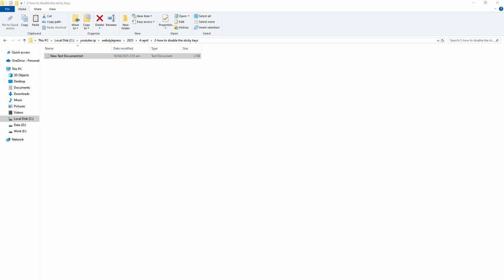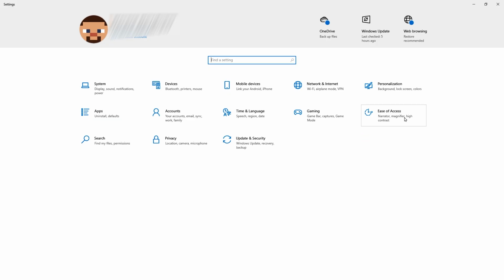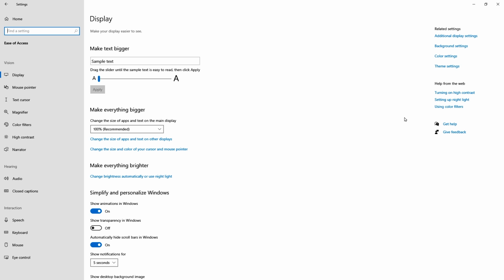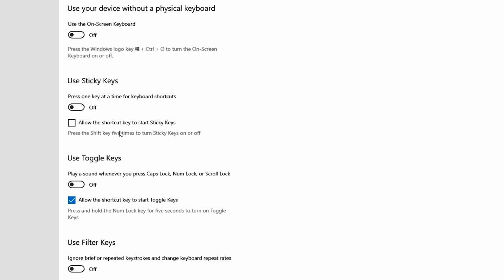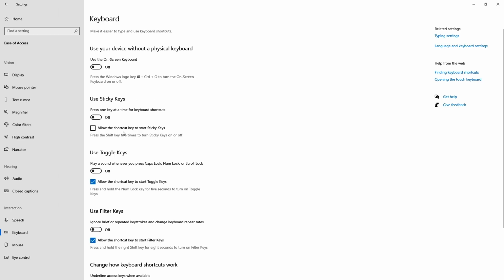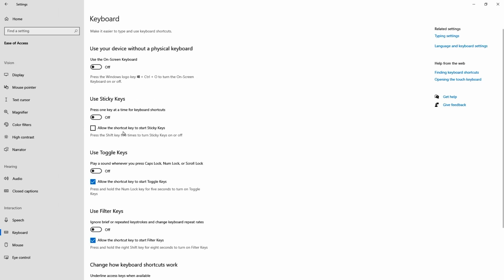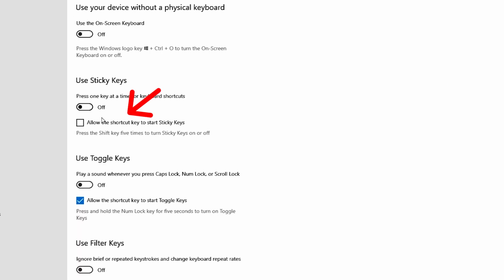How to Switch Off Sticky Keys on Windows [Step by Step]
Learn how to turn off sticky keys on Windows or undo sticky keys or switch off sticky keys in this step by step detailed guide.